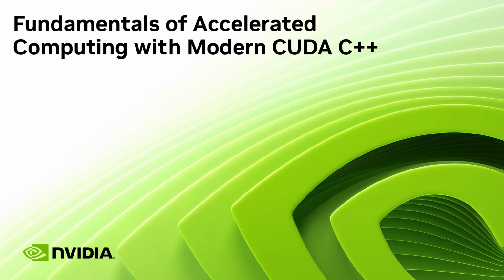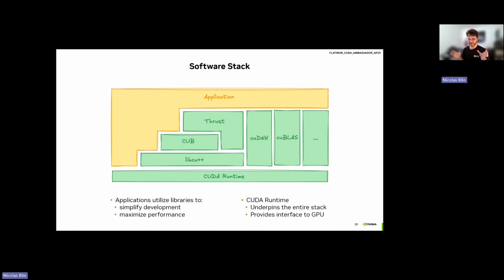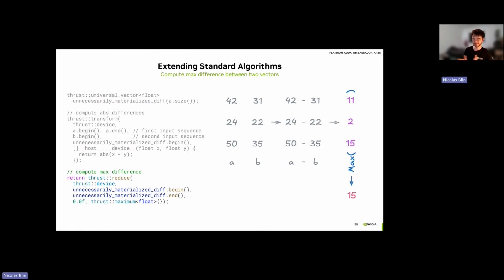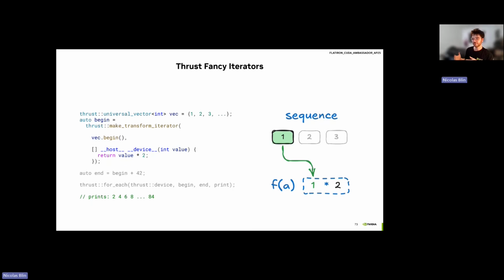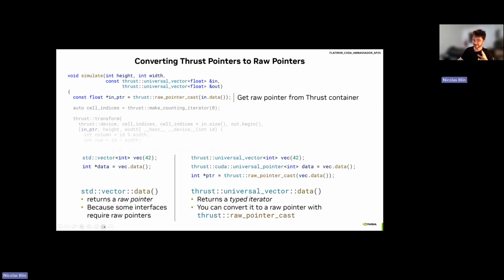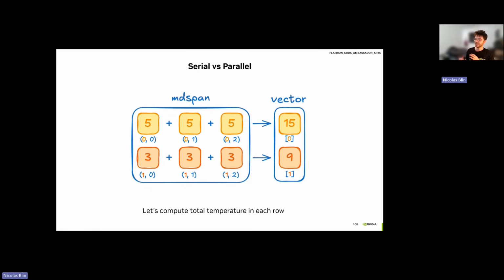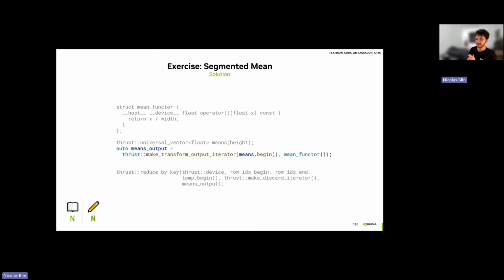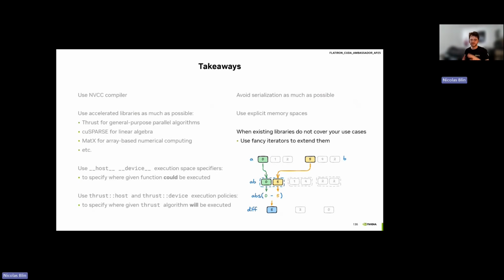Accelerating Applications with Parallel Algorithms | CUDA C++ Class Part 1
Welcome to NVIDIA’s Modern CUDA C++ Programming Class. You will learn how to program on the GPU using NVIDIA’s latest programming tools.

This series is for C++ developers who want to use the GPU effectively—whether you’re new to CUDA and want the fastest path from “hello world” to real acceleration, or you’re an experienced CUDA programmer ready to modernize your code with the latest best practices.
If you already know C++ and want to write clean, efficient, idiomatic GPU code, this course is for you.

This video is part of a broader playlist containing three videos.

➡️ Link to the slides and Google Colab to run the exercise for free on the GPU

Chapters:
00:00:00 Introduction
00:01:34 Introducing Thrust
00:27:36 Exercise Execution Space 1
00:28:57 Solution Execution Space 1
00:29:48 Exercise Execution Space 2
00:30:13 Solution Execution Space 2
00:30:57 Median
00:31:40 Exercise Compute Median
00:31:59 Solution Compute Median
00:33:28 Iterators
01:00:44 Exercise Computing Variance
01:02:22 Solution Computing Variance
01:04:22 Stencil and MdSpan
01:23:23 Exercise Mdspan
01:24:06 Solution Mdspan
01:26:06 Serial vs Parallel
01:37:52 Exercise Segmented Sum
01:39:30 Solution Segmented Sum
01:42:49 Transform Iterator
01:44:49 Exercise Segmented Mean
01:46:01 Solution Segmented Mean
01:47:17 Memory Spaces
01:56:37 Exercise Copy
01:57:34 Solution Copy
01:59:38 Takeways